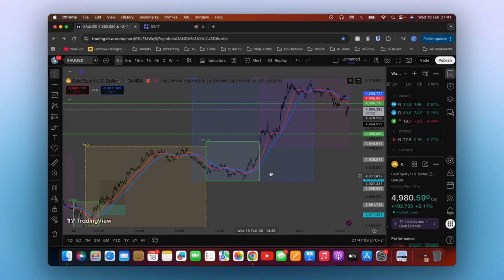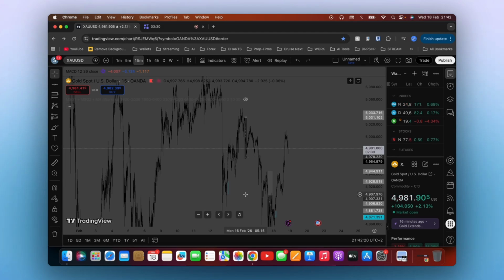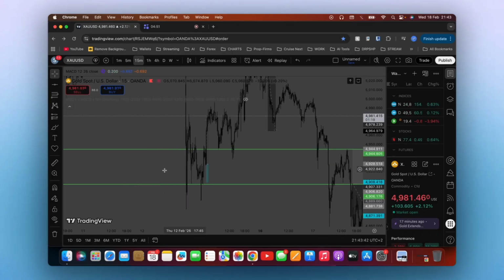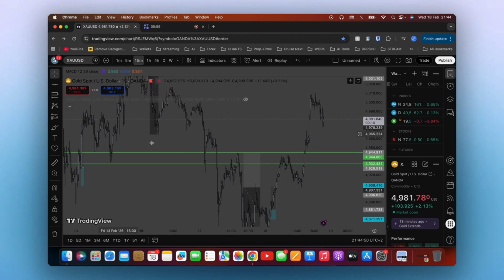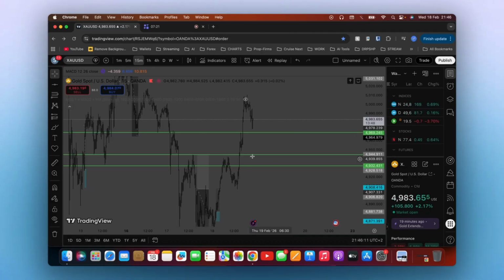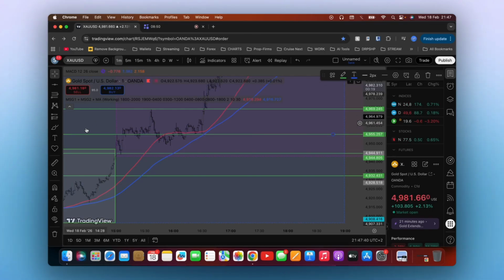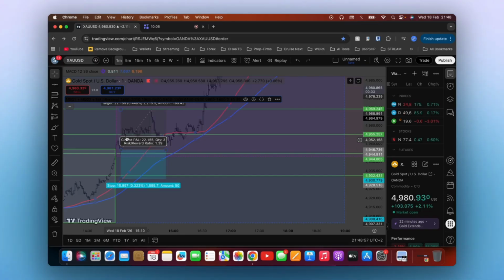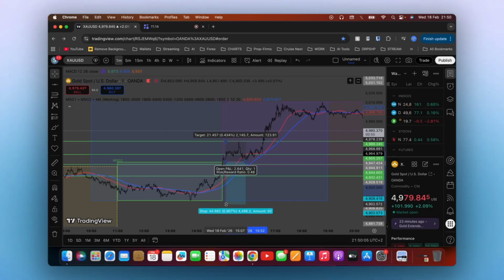This Session Strategy Feels Illegal… (MSG Method 2026)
Everyone talks about this… but almost nobody explains it properly.

In this video I show you exactly what’s really going on, what most people miss, and how you can actually use this to your advantage starting today.

No theory. Just straight value.

If you’re serious about improving, you’ll want to watch this all the way through, the end ties everything together.

If this helped you:
Comment your thoughts (I read them)

New videos dropping consistently. Stay locked in.